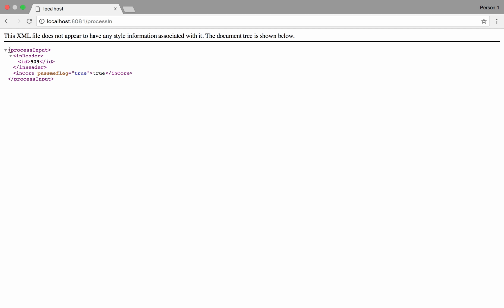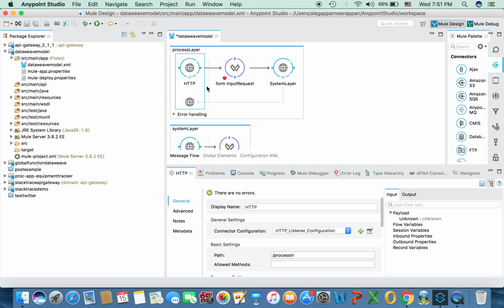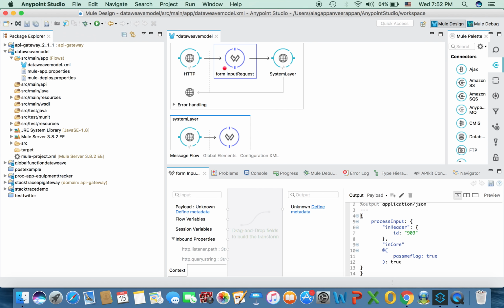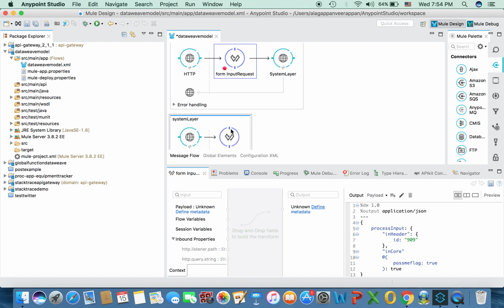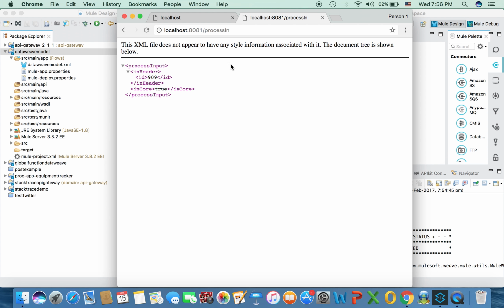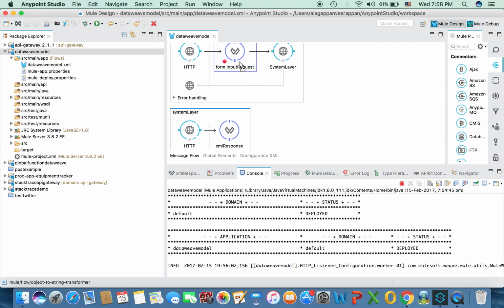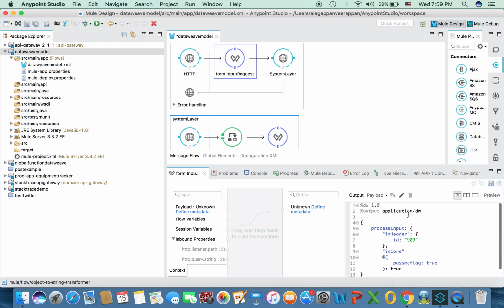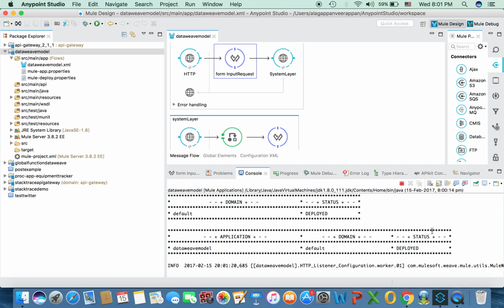Using application:dw in Dataweave